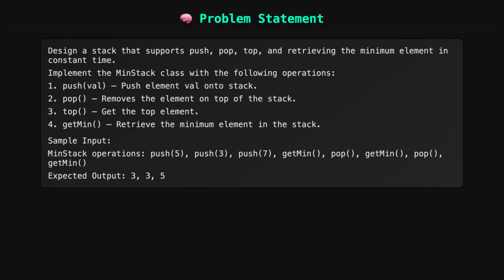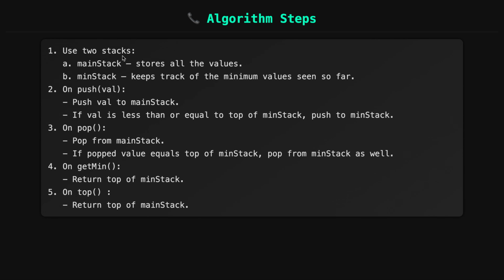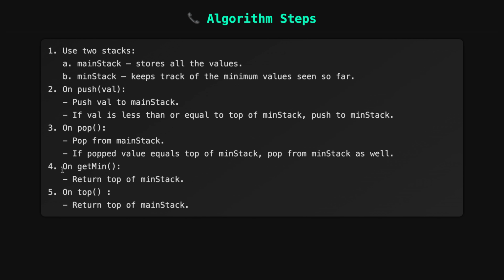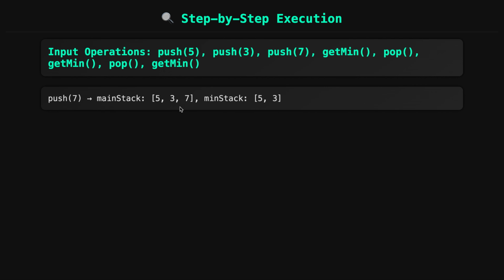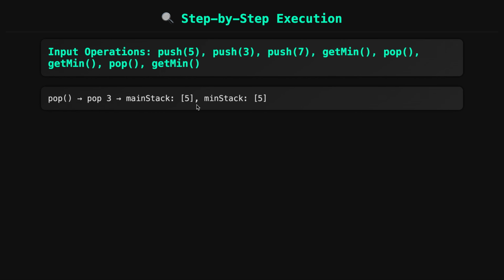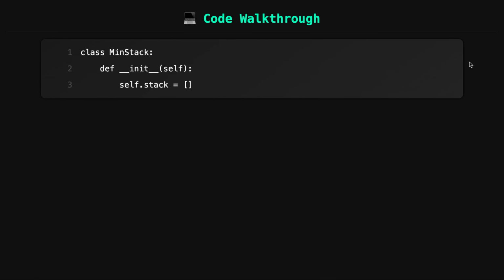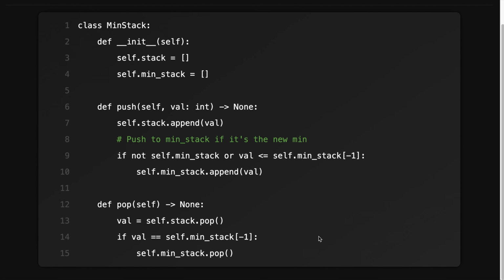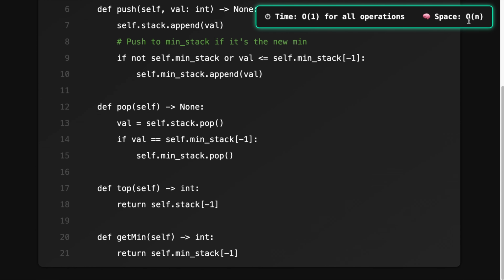🔥 Min Stack Explained Visually | Crack FAANG DSA Interviews with This Genius Trick (LeetCode 🔥)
Learn how to solve the famous Min Stack problem using a brilliant two-stack approach — explained visually and step-by-step!

Whether you're preparing for a FAANG-level DSA interview or just want to deeply understand stack-based problem solving, this animated walkthrough is for you!

✅ Operations Covered:

push(val)

pop()

top()

getMin() – all in O(1) time!

📚 Sample Input:
push(5), push(3), push(7), getMin(), pop(), getMin(), pop(), getMin()
📦 Expected Output: 3, 3, 5

🚀 Perfect for Data Engineers, SDEs, and CS students preparing for top tech interviews at Amazon, Microsoft, Google, Atlassian, and more.

🎯 Includes:

Visual Explanation

Algorithm Breakdown

Step-by-Step Execution

Code Walkthrough

00:00 Problem Introduction
00:50 Algorithm Explanation
02:10 Step by Step Serialization Walkthrough
03:59 Code Walkthrough
05:49 Time & Space Complexity